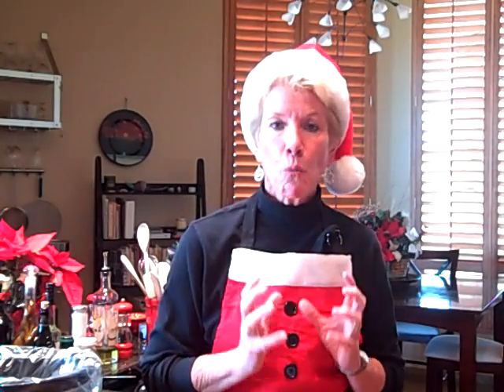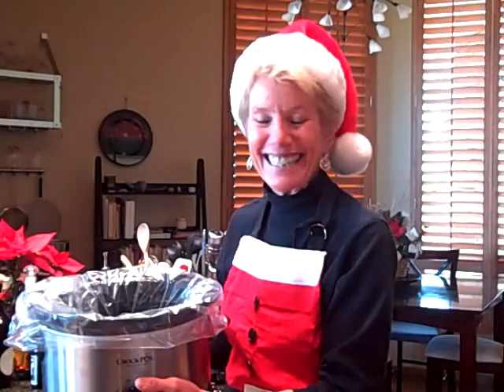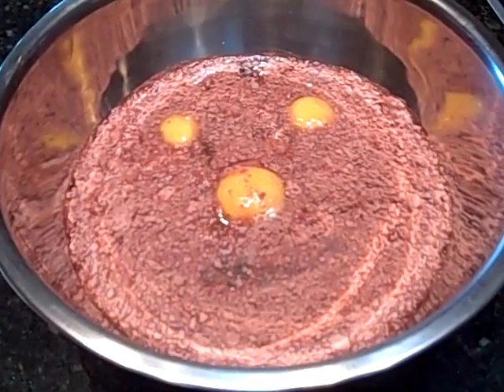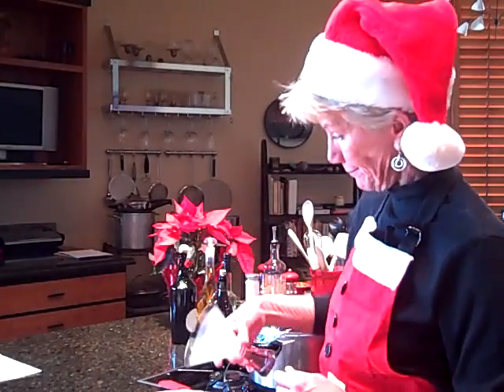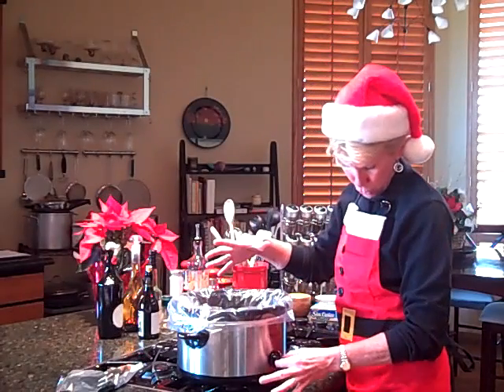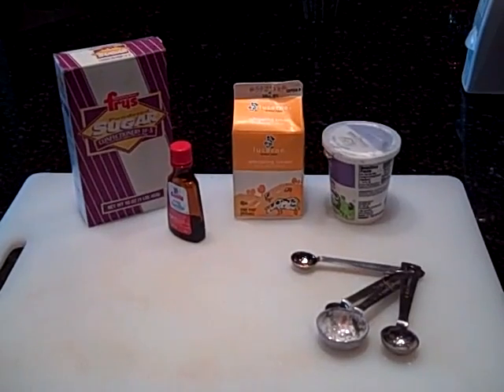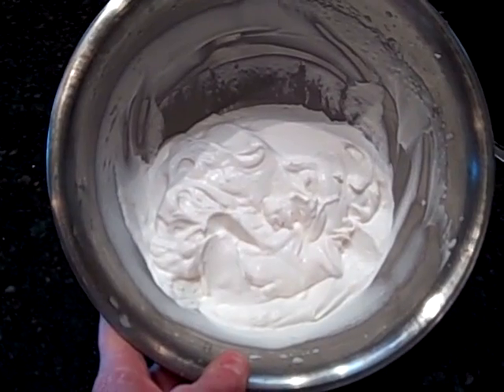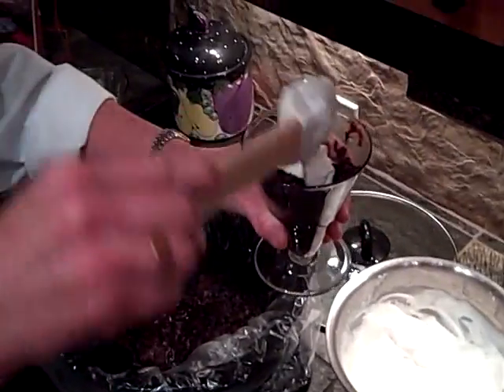Chocolate Lava Cake a la Crock Pot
This is an easy and yet delicious rendition of the dessert you would get in a high end restaurant!!  And it is done in a crock pot!!!  You have to try this...your family or guests will LOVE it!!!